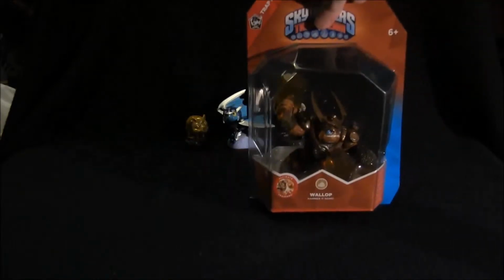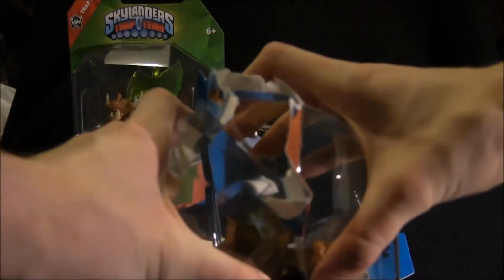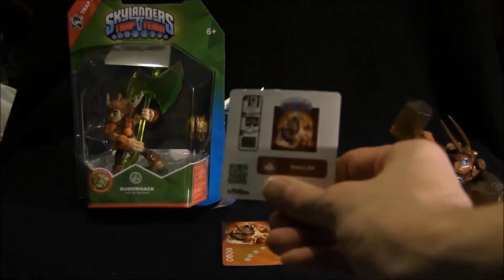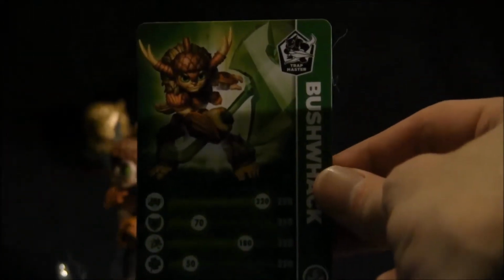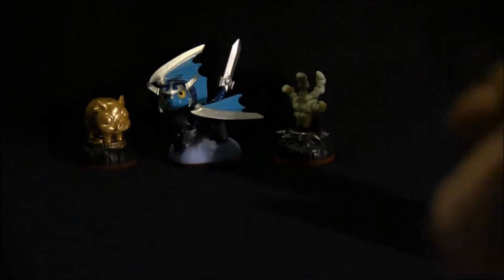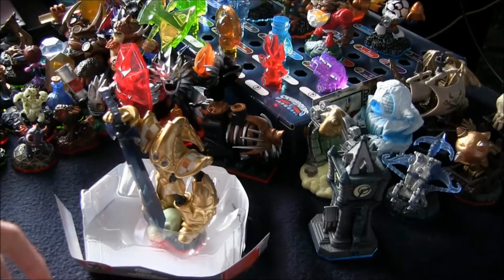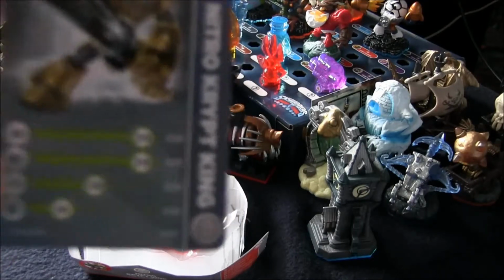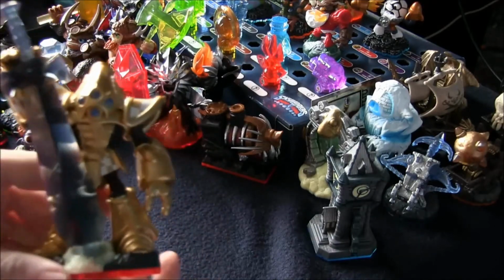Skylanders: Trap Team - Wallop, Bushwhack and Krypy King Unboxing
Skylanders Trap Team is FINALLY here, so... let's get to the unboxing!

Like our videos? Well every like, comment and subscription means the world to everyone here at ChannelDotTheDot so please do leave me a comment, a like, and you can even subscribe so that you can see more of our content.